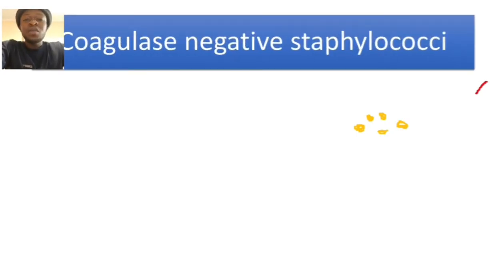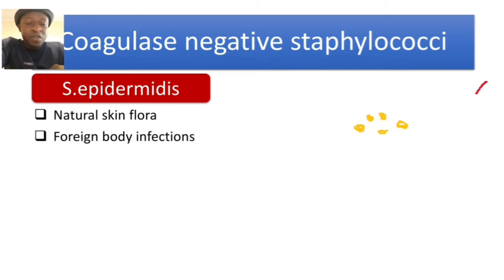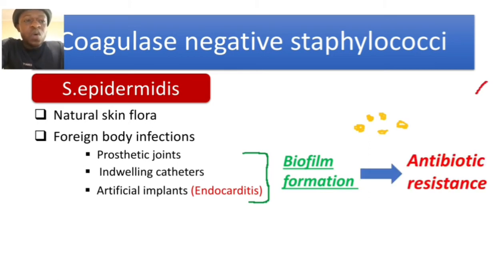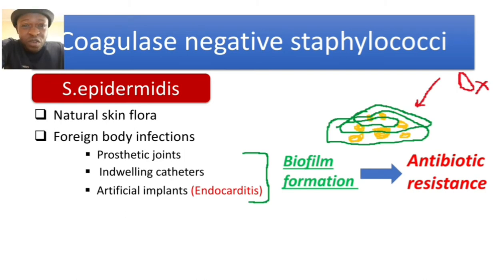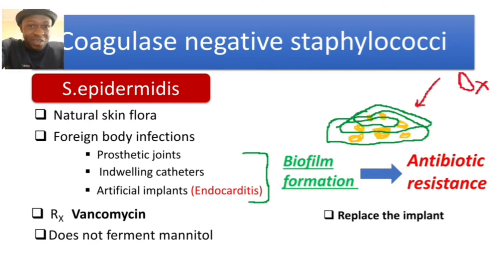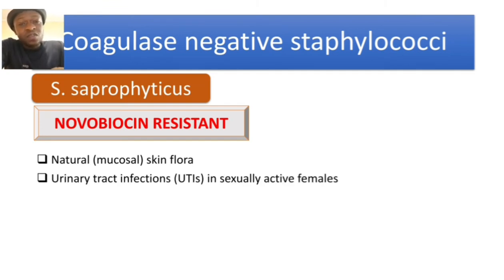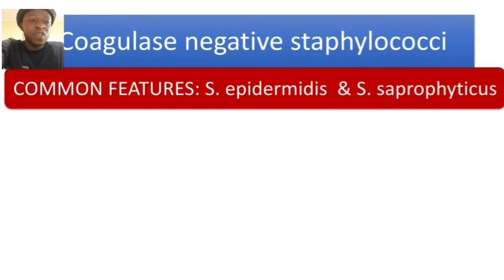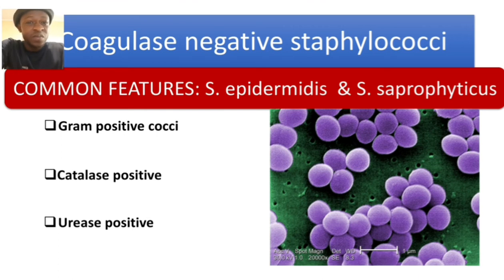Staphyloccocus epidermidis & Staphyloccocus saprophyticus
High Yield Clinical Microbiology of Coagulase negative staphylococcus